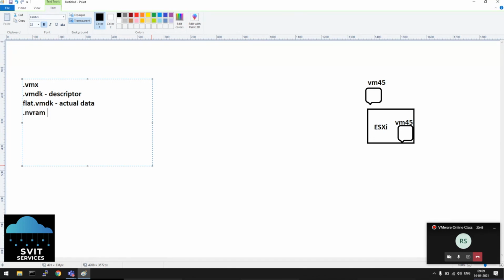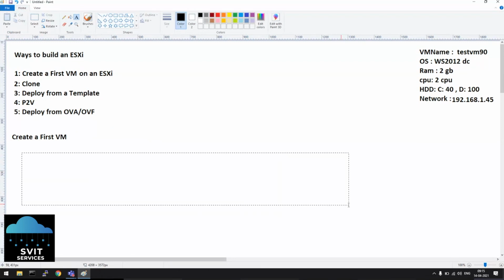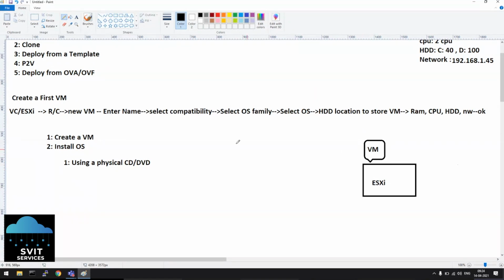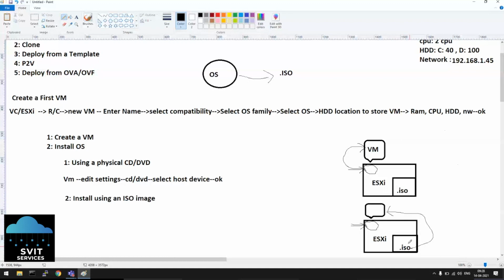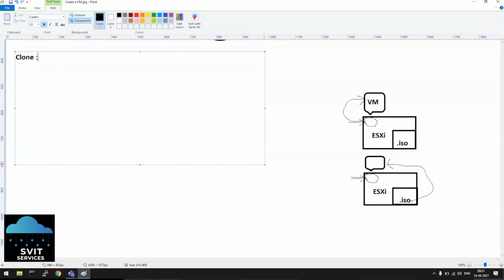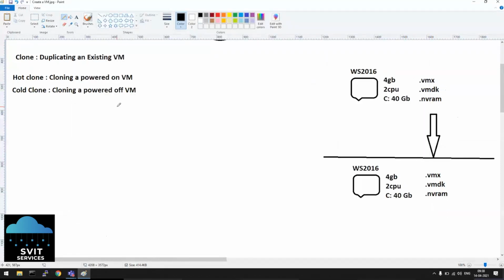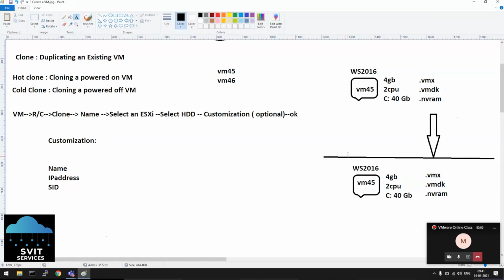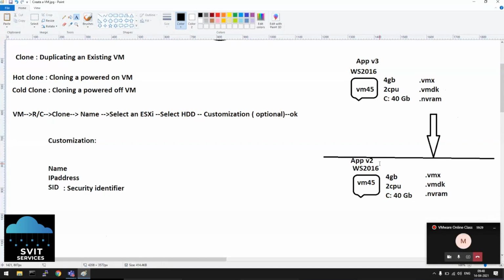VMware vSphere Class 07